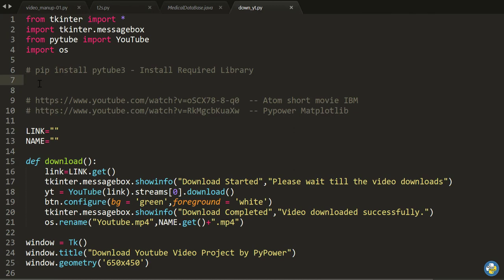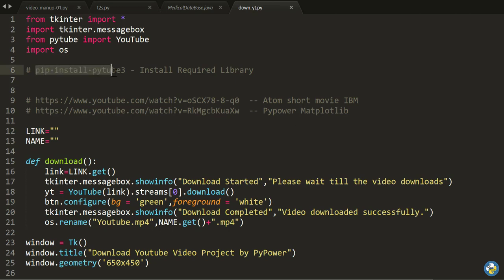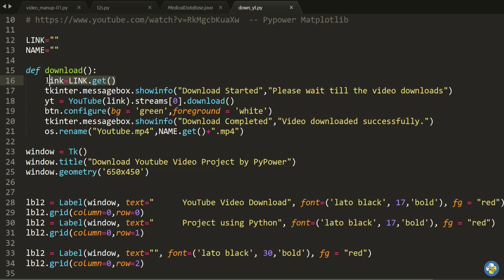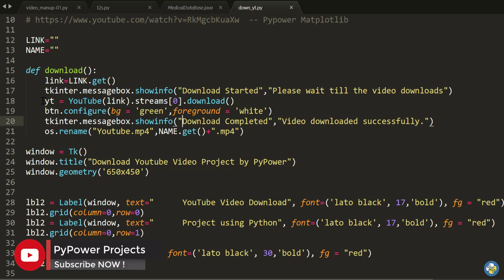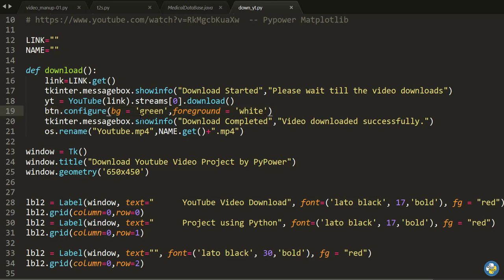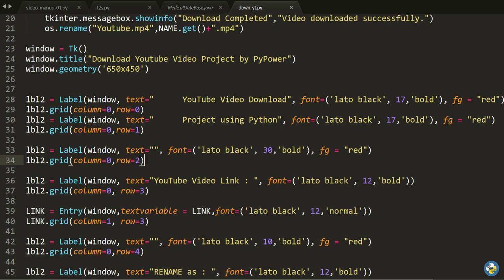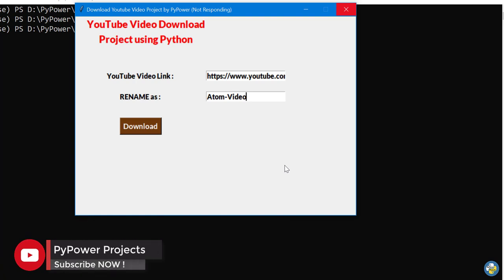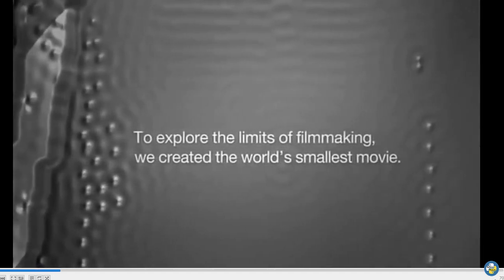Download YouTube Videos using Python | PyPower Projects